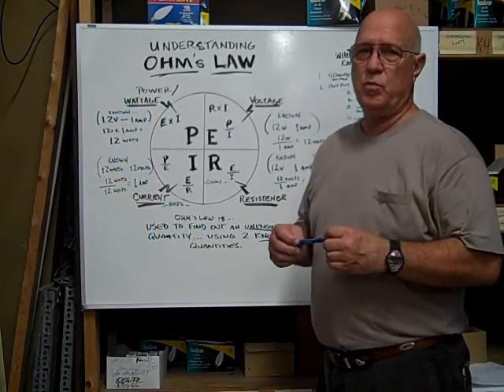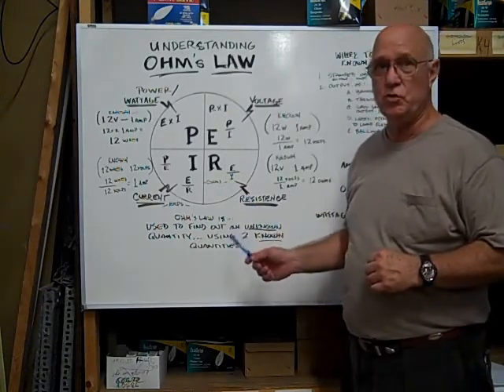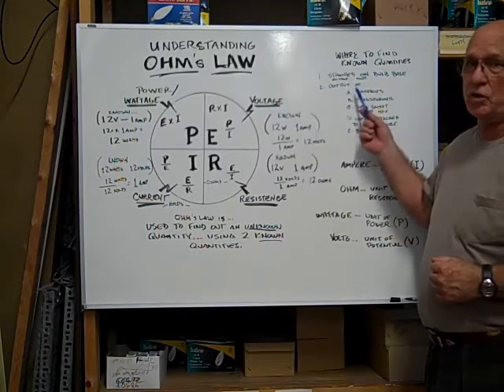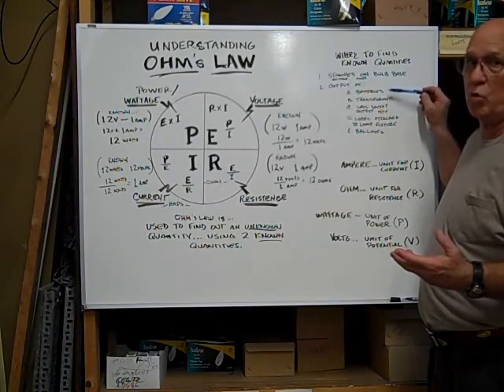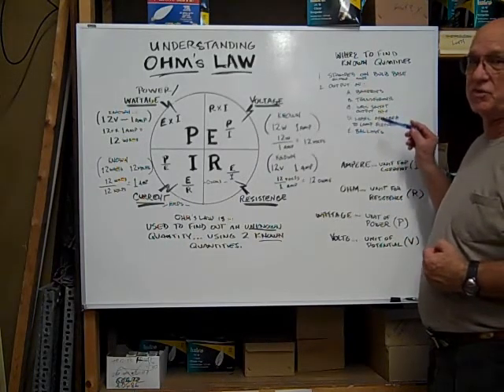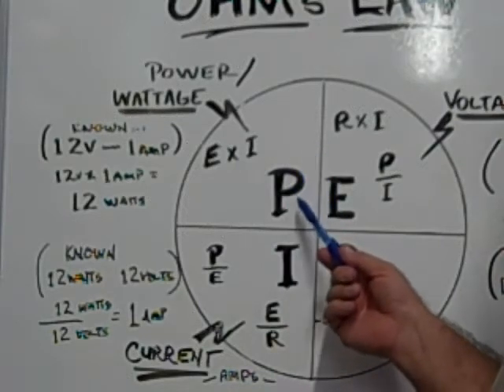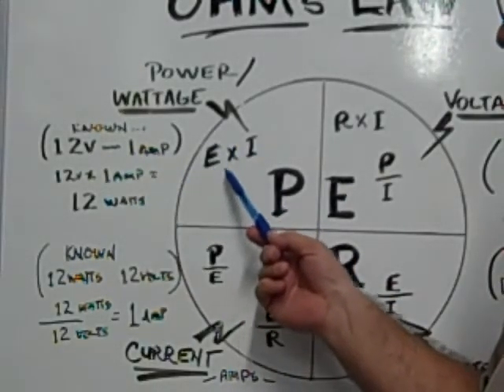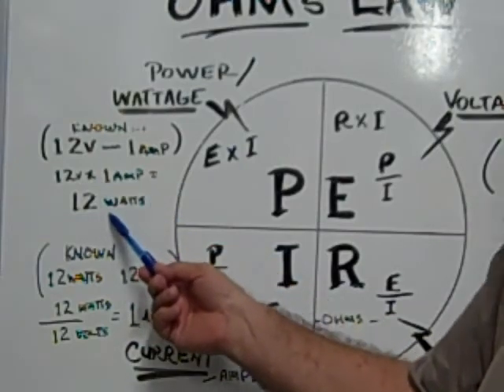Calculating Wattage Using Ohm's Law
This Video shows how to calculate the wattage of a light bulb using Ohm's Law.